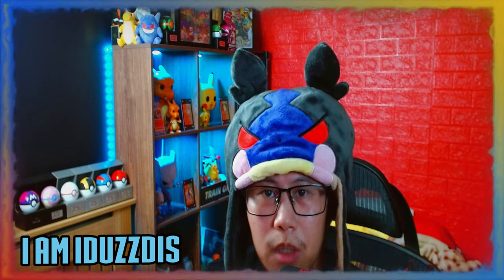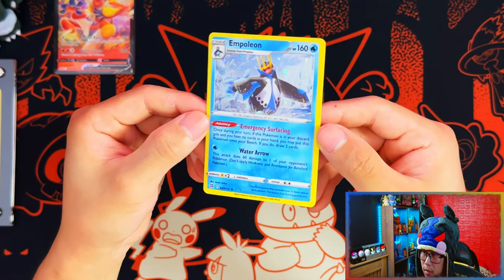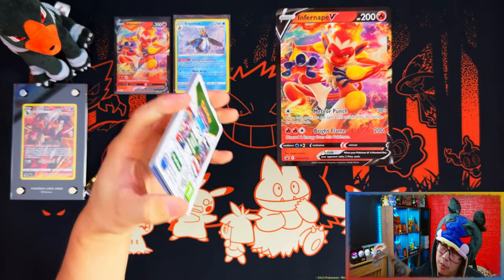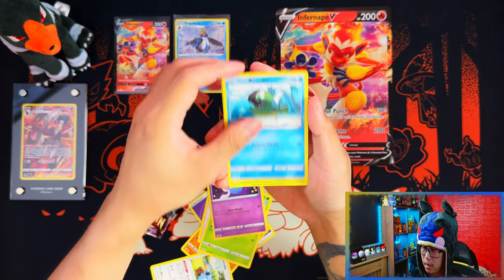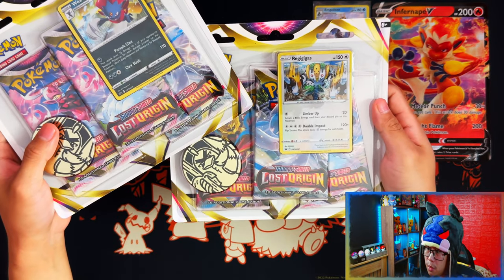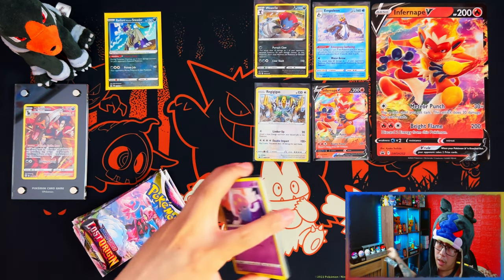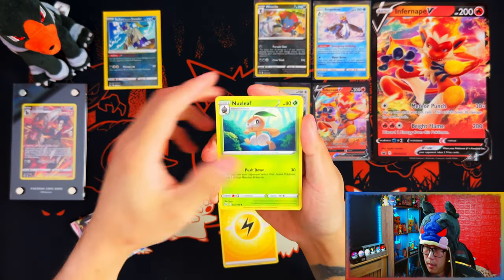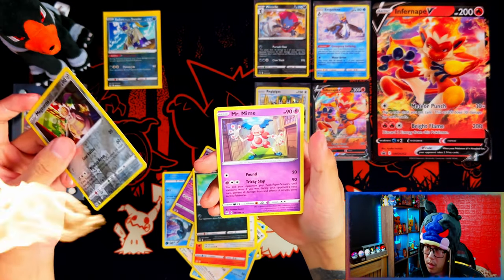*Are These Actually Fire? 🔥* Pokemon Infernape V Box *OPENING*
In this video i am opening a Pokemon Infernape V Box.
Are these Fire or does my non existent luck with these boxes continue?